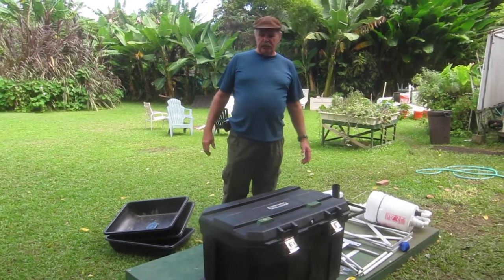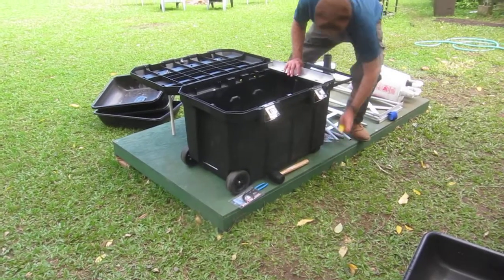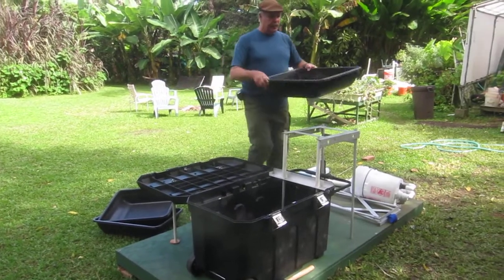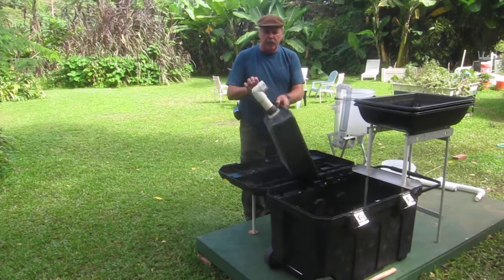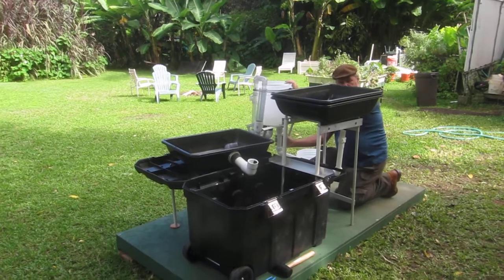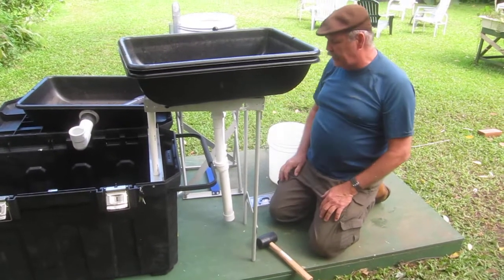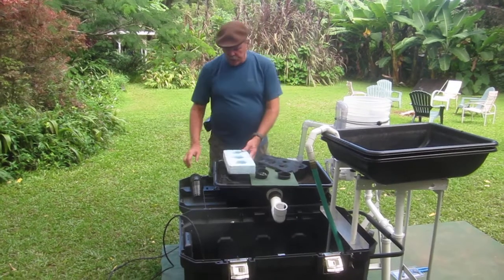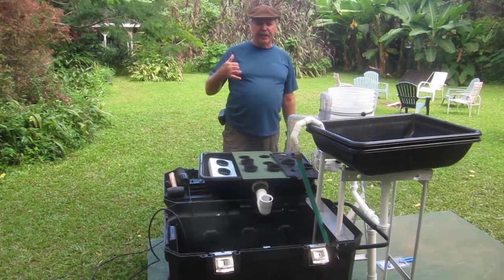(OGV #111) GlennExplainsAquaport4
Aloha,
  Glenn Martinez from Olomana Gardens has upgraded his portable "Aqua-port" up to "Aqua-port 4" system. This is aquaponics in a box, fish raising and vegetable growing demonstration. He will assemble the unit to display how this portable unit can grow edible food that can be consumed. But it's portable to be a teaching tool also.